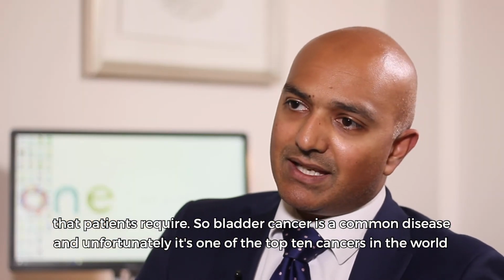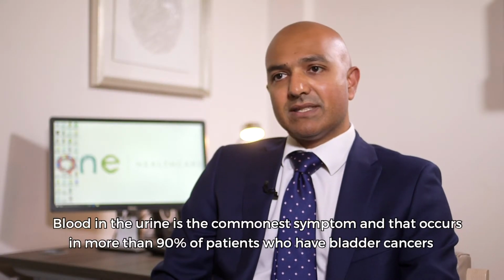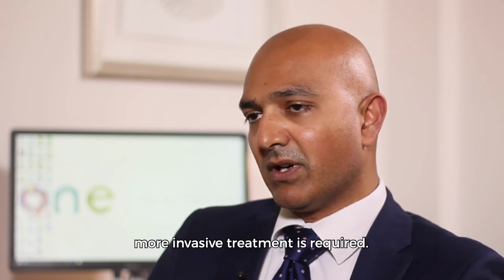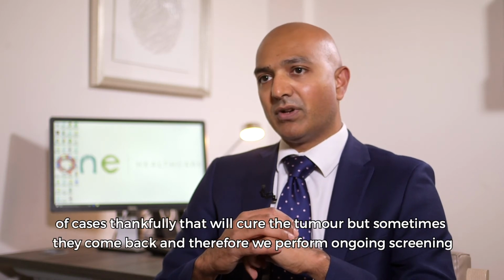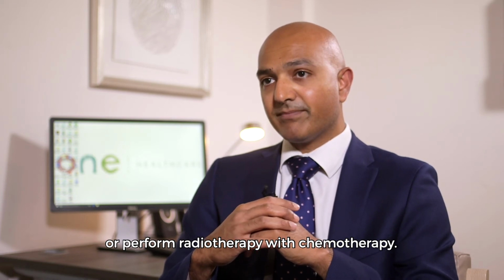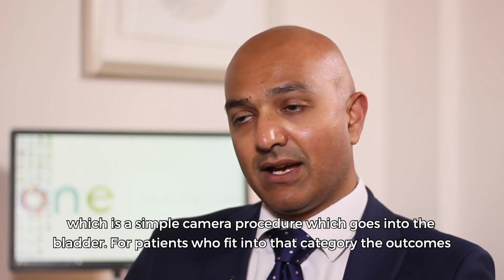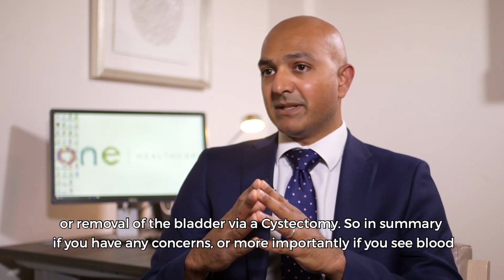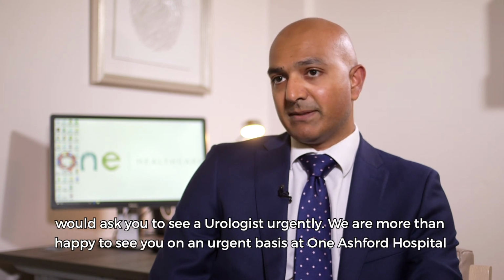Mr Milan Thomas, Consultant Urological Surgeon at One Ashford Hospital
Mr Milan Thomas, Consultant Urological Surgeon discusses bladder cancer, common symptoms and when to seek help.